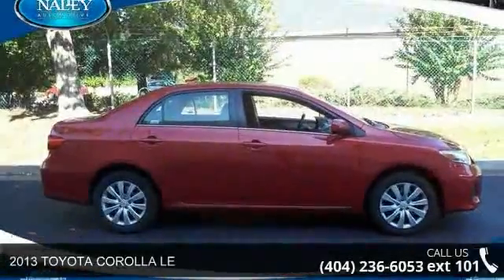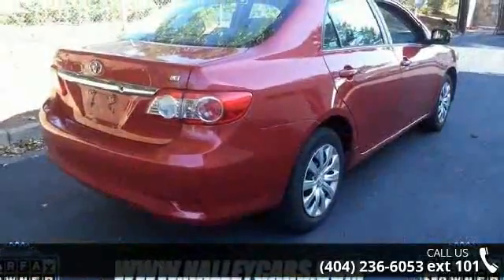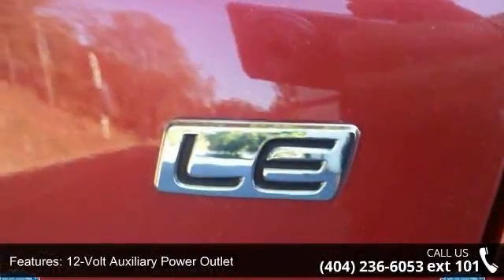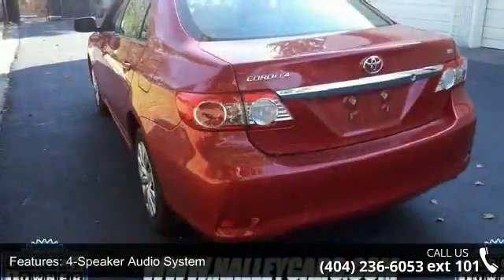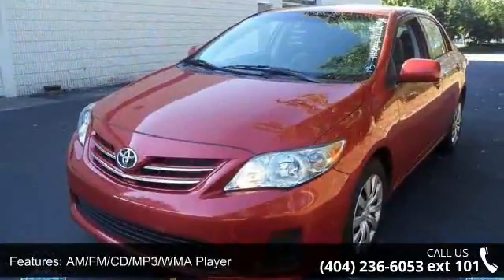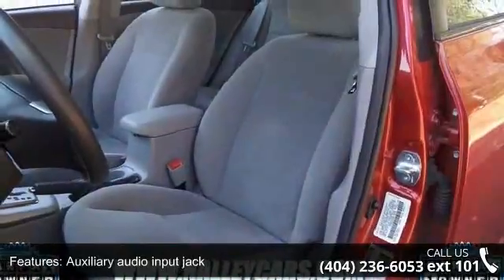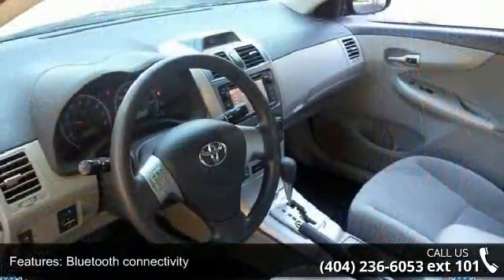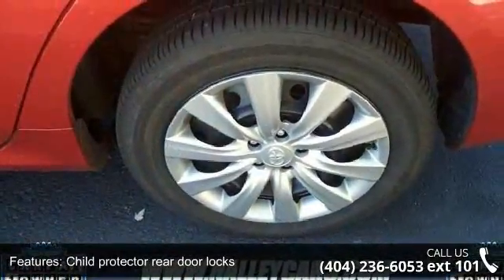2013 TOYOTA COROLLA LE - Nalley Toyota of Roswell - Roswe...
Nalley Toyota is pleased to be currently offering this 2013 Toyota Corolla LE with 43,800 miles. Your buying risks are reduced thanks to a CARFAX BuyBack Guarantee. Enjoy an extra level of confidence when purchasing this Corolla LE, it's a CARFAX One-Owner. The CARFAX report shows everything you need to know to confidently make your pre-owned purchase. This vehicle won't last long, take it home today. More information about the 2013 Toyota Corolla: The Toyota Corolla has a longstanding reputation for being one of the most affordable small sedans available. It's known for being reliable, inexpensive and for offering a strong list of safety features. The base level Corolla is simply equipped, but still includes air conditioning, remote keyless entry, power windows, anti-lock brakes, stability control and six airbags. Mileage is estimated at 34 mpg on the highway.